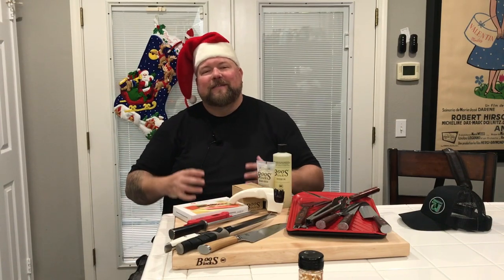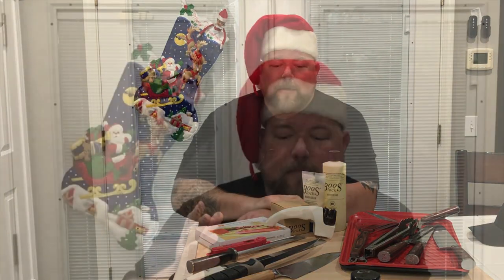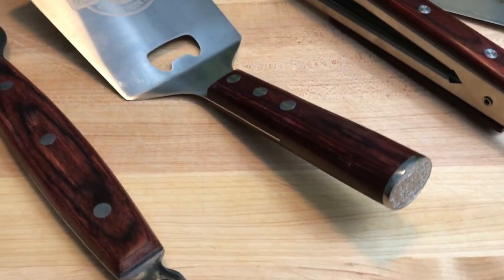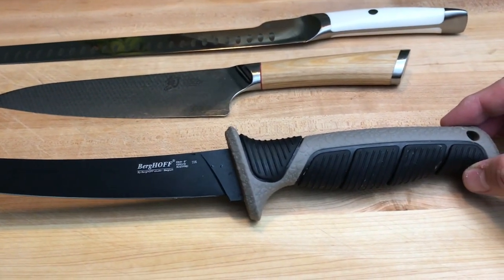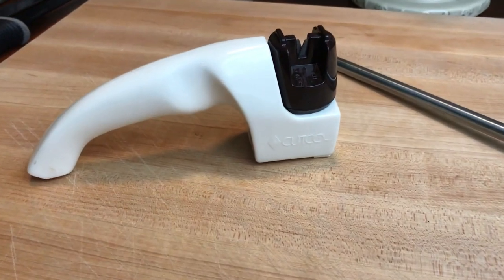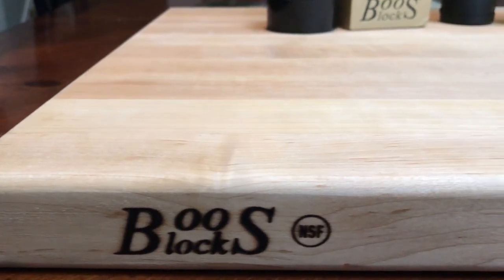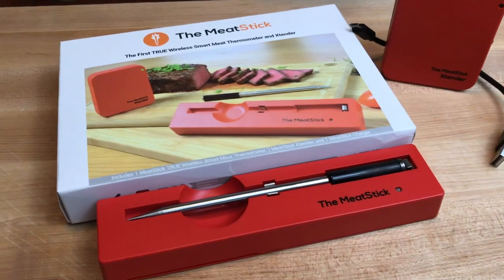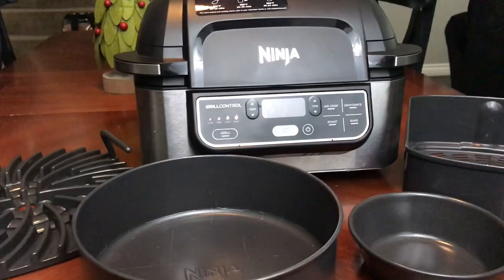2020 HOLIDAY GIFT GIVING GUIDE! | Kitchen and Grill gifts for the Holidays.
On this video, I show you all of the tools I use to cook in the kitchen or grill outdoors!  I personally use everything I list on this video and stand behind them. This are awesome gift ideas for the chef or pitmaster in your life!

Knifes:
BergHOFF Filet Knife:
Shun Chef's Knife:
Tuo Slicing Knife:

Boos Board:
Boos Mystery Oil And Board Cream:

Thermometers:
Thermopro Instant Read Thermometer:
The MeatStick:

BBQ Prep trays:

Ninja Foodi Grill:
Official Ninja Foodi Grill Cookbook:
Silicone Pot Holders:
Ninja Baking Pan:
Foodi Grill Veggie Tray:

Cutco Knife Sharpener:
Shun Honing Steele:

Pit Barrel Cooker accessories:
Pit Barrel Cooker Ultimate Hook Tool: